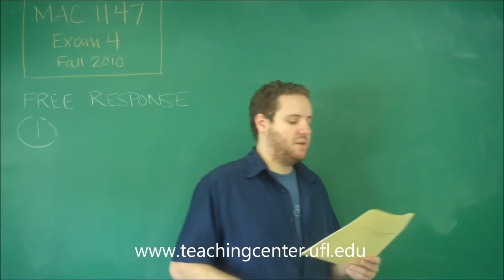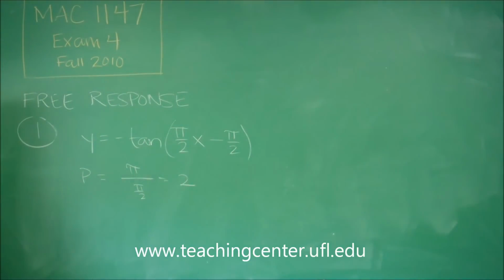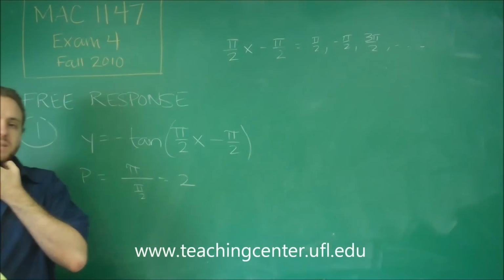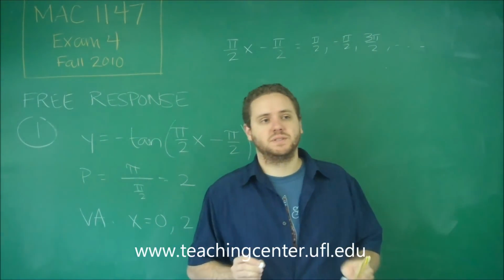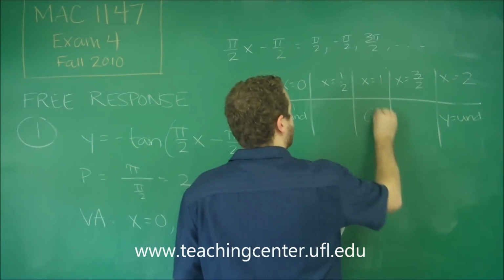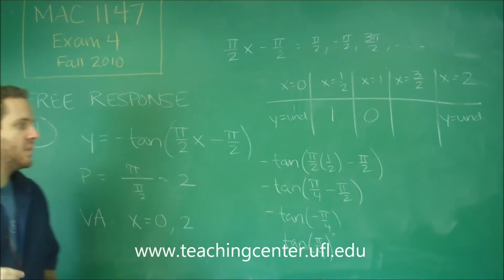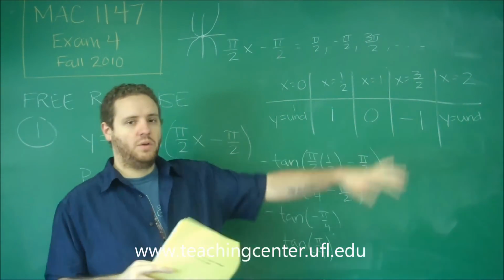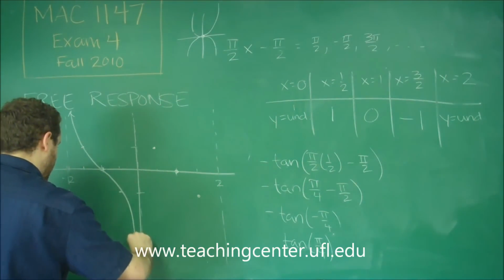Problem 1 - Free Reponse